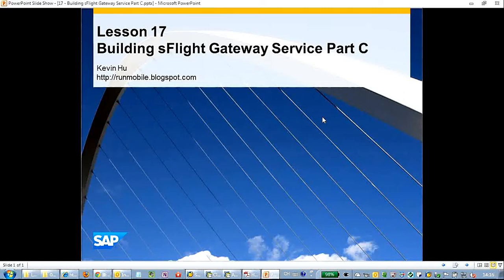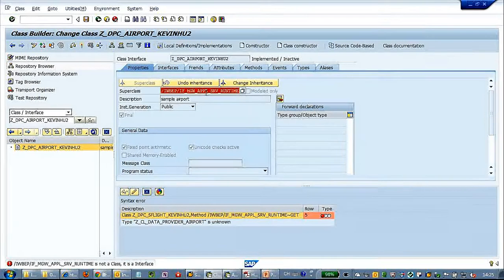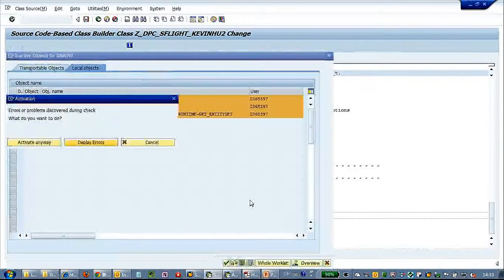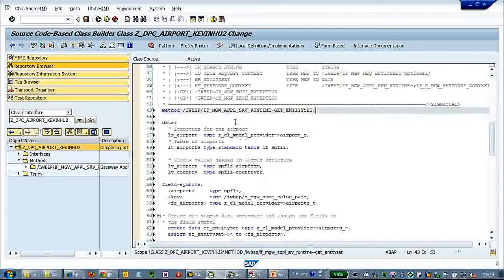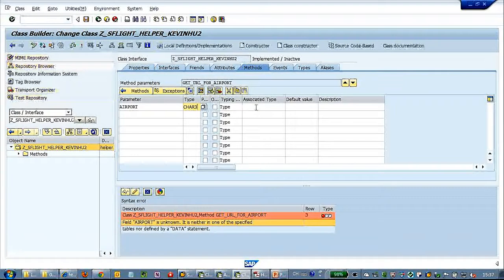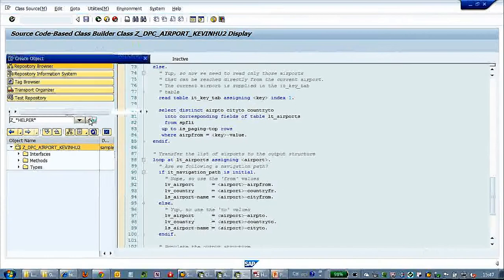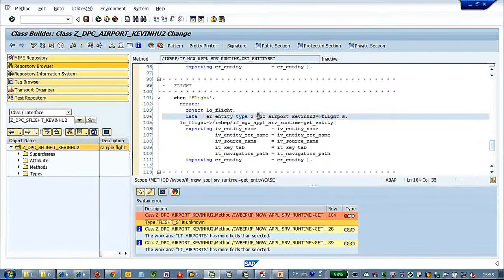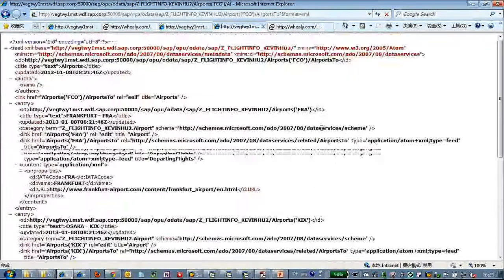L17 Building an sFlight Netweaver Gateway Service Part C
Lesson 17 - Building an sFlight Netweaver Gateway Service Part C